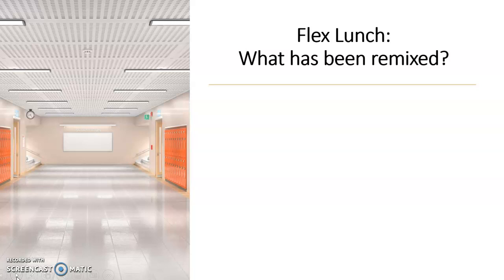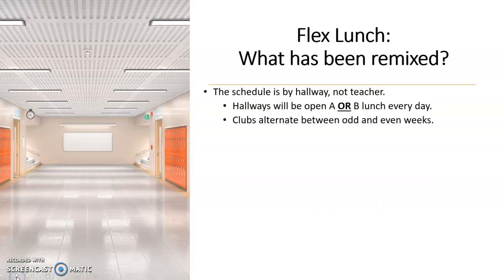Flex Lunch Overview 22